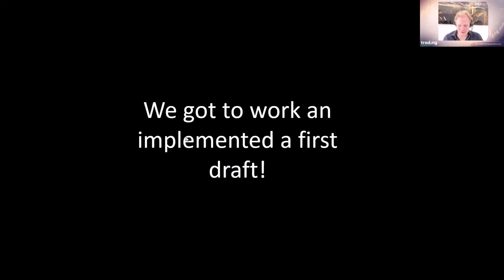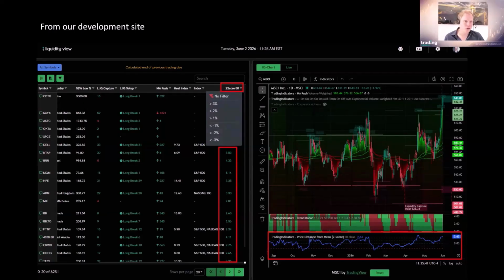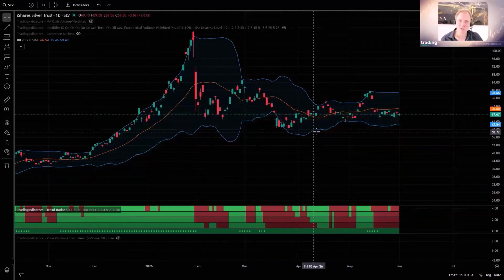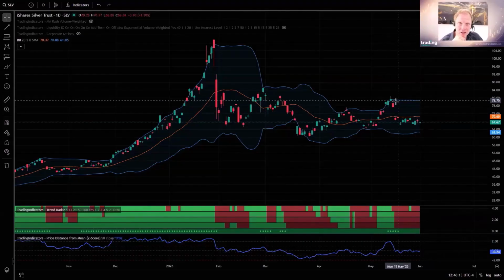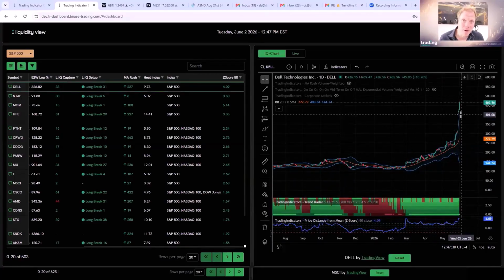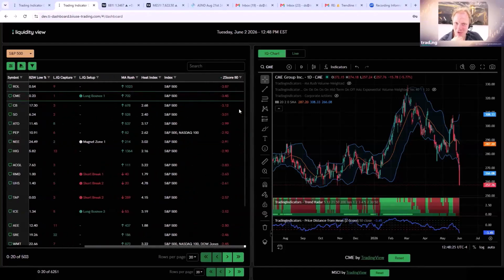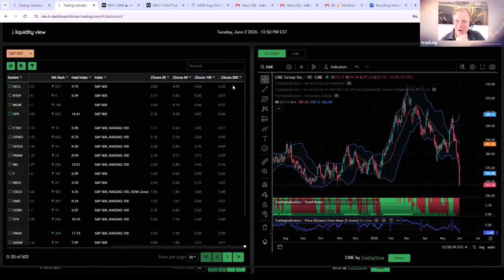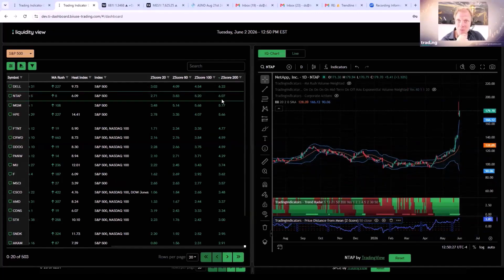How New Ideas Come to Life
Go behind the scenes and see how new ideas, features, and indicator improvements are developed at Trading Indicators, from community feedback and internal testing to real feature implementation and optimization.

7 Days Free Access.